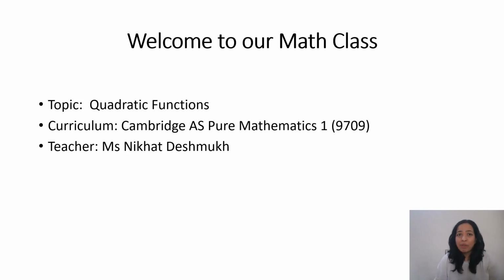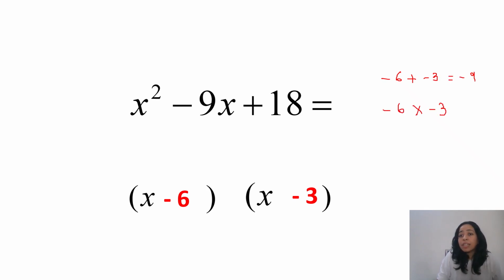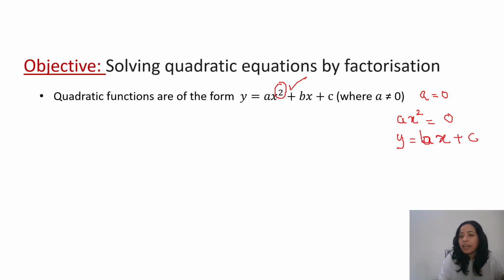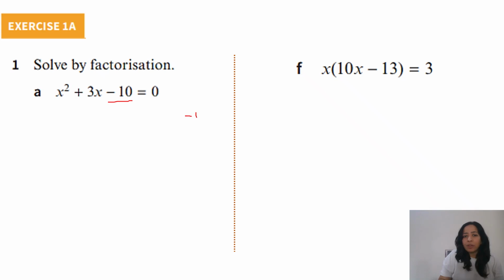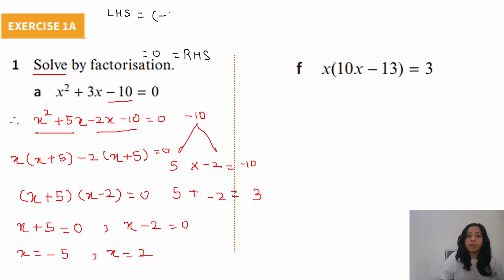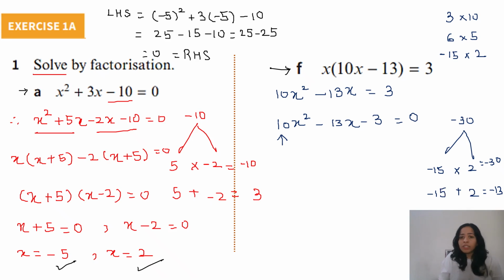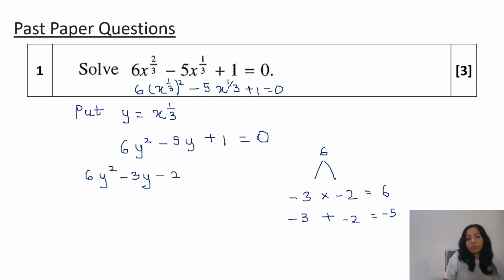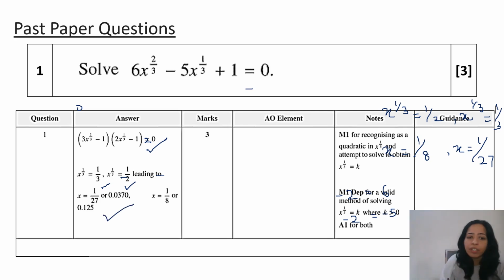Introduction to Quadratic Functions | AS Level Pure Math 1 (9709) Demo Class | Ms. Nikhat Deshmukh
Welcome to this introductory demo lesson on Quadratic Functions, a fundamental topic in Cambridge AS Level Pure Mathematics 1 (9709).

In this session, we focus on:
✅ Recognizing the standard quadratic form (ax² + bx + c)
✅ Solving quadratic equations using:
 Factorisation

📘 Perfect for:

AS Level students starting Pure Math 1

Learners needing revision or concept clarity

Parents and schools evaluating my teaching approach

🧑‍🏫 About Me:
I'm Ms. Nikhat Deshmukh, a mathematics educator with over 10 years of experience teaching IGCSE, Additional Mathematics, AS/A Levels (Cambridge & Edexcel), with a focus on deep conceptual understanding and exam readiness.